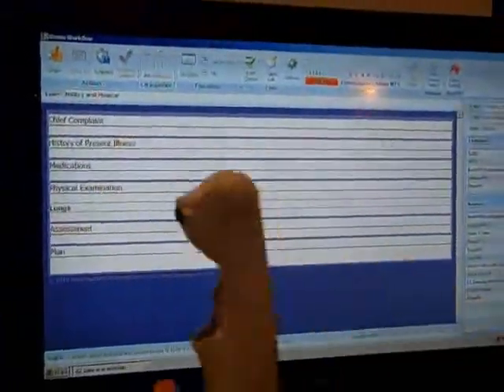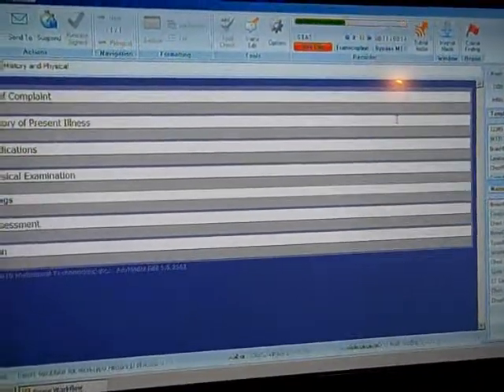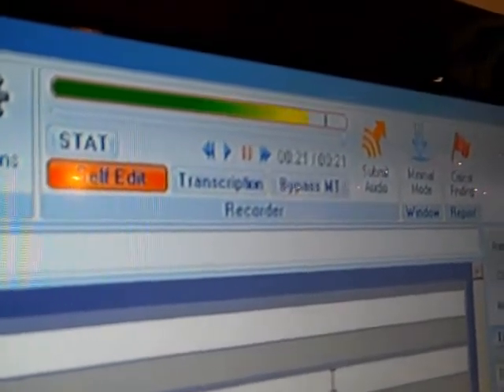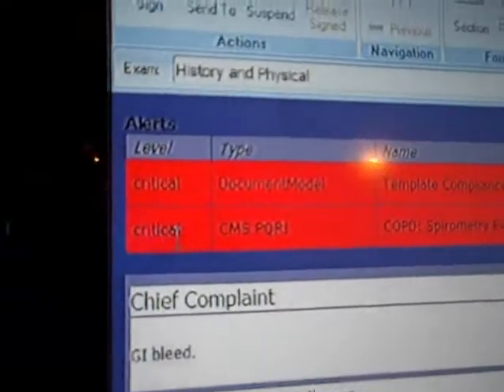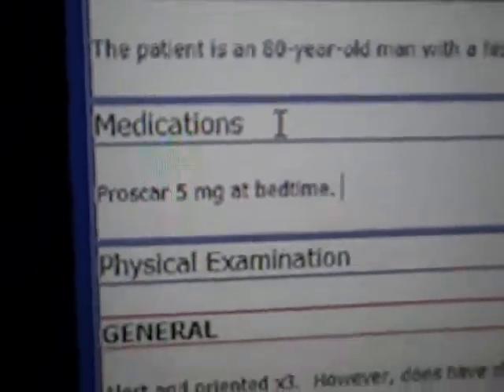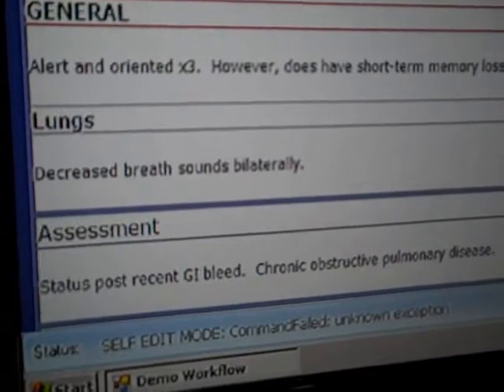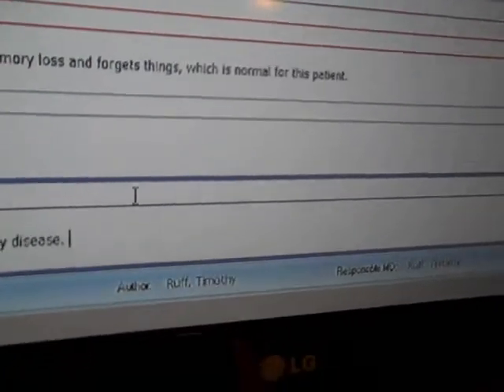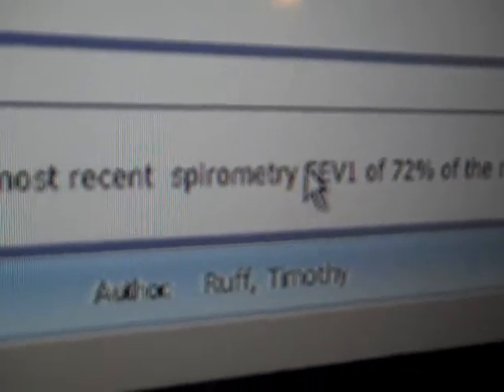M*Modal Talks New Speech Technology At HIMSS 2011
Among the products that speech recognition technology vendor M*Modal demonstrated at the HIMSS 2011 show in Orlando was their MDW (MD Workstation) solution and CDS Live technology. M*Modal combines technology and clinical documentation services to produce accurate, structured, encoded and shareable medical documents to facilitate the use and adoptability of electronic health records.